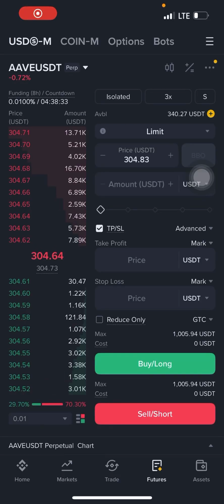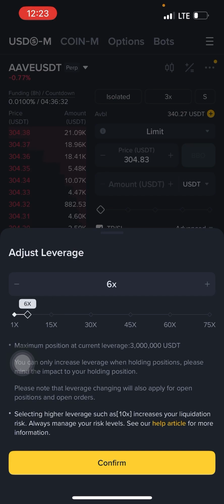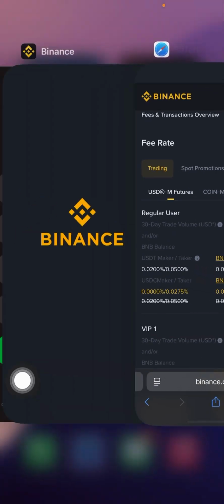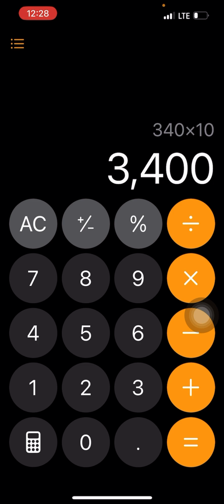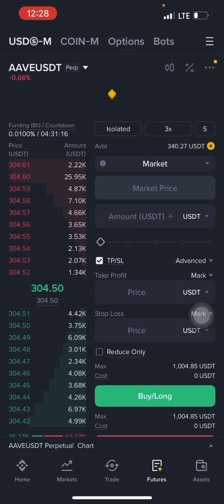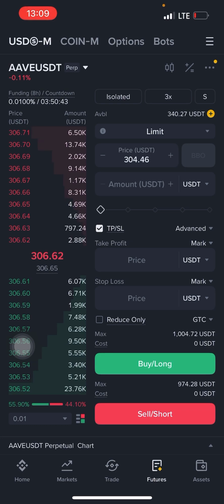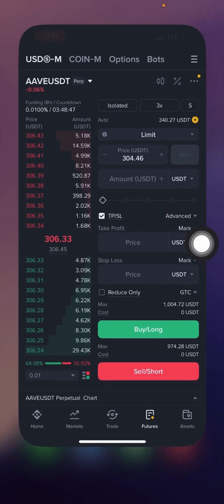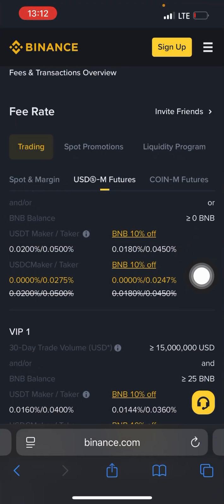How to Calculate Binance Future Trading Fee 2025 - BINANCE FUTURES FEES CALCULATION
When trading on Binance futures, calculate your fees is so vital, so in this video I will show you how to calculate it. A step by step guide